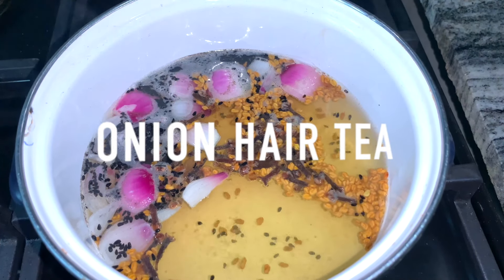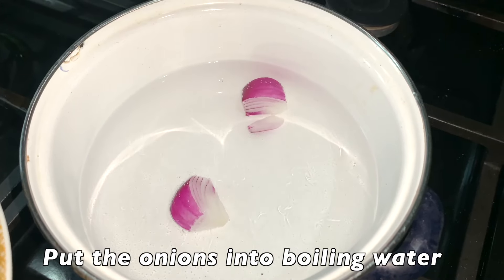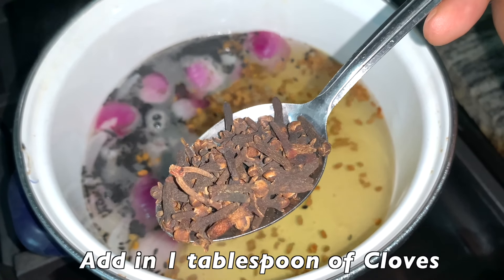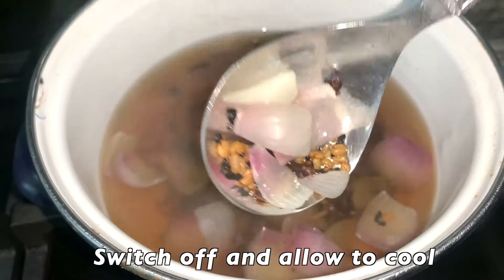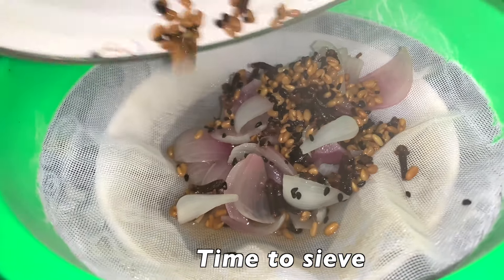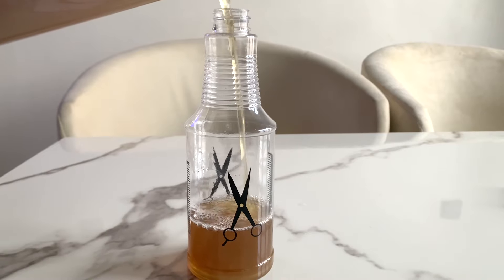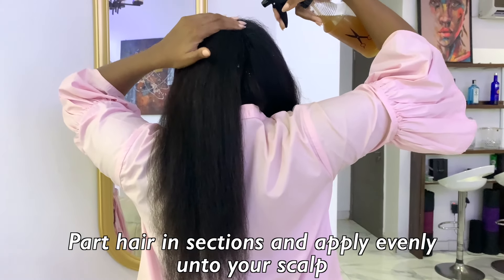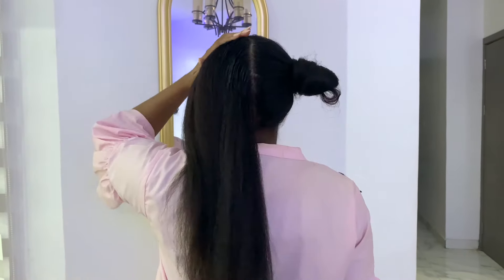Super Potent ONION HAIR TEA for Insane Hair Growth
Hi Guys!
               Today, we will be showing you our super potent onion hair tea recipe that can be made in minutes!
                 Onion hair tea is a proven remedy to boost hair growth and prevent hair fall. This is a widely used Ayurvedic solution to ensure healthy and thick hair.